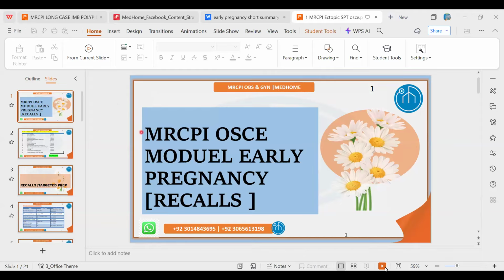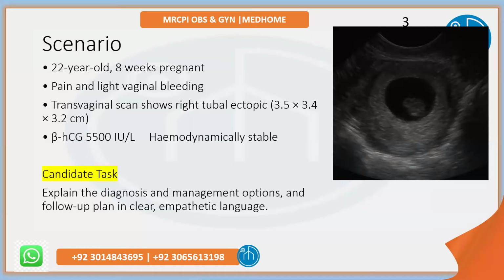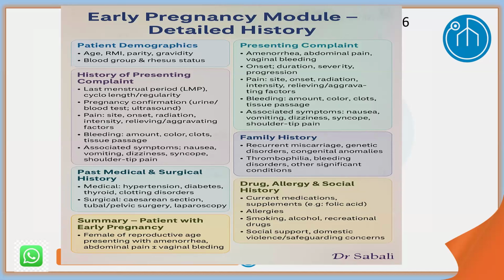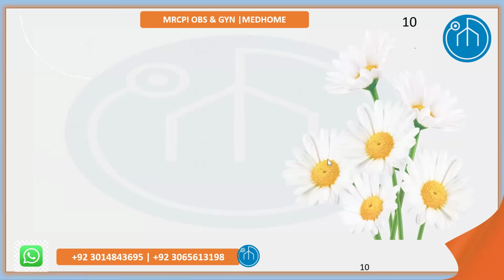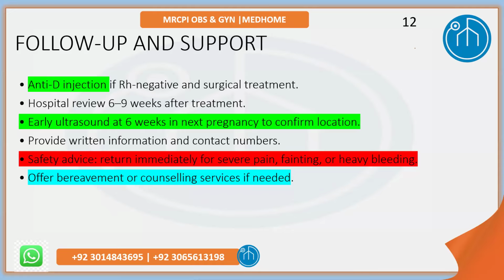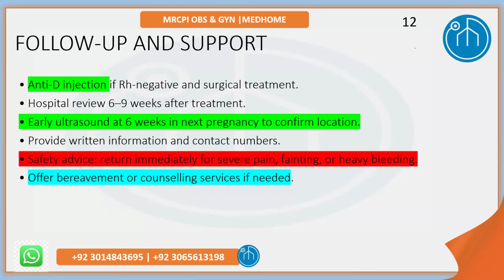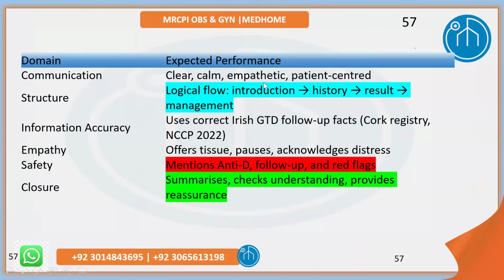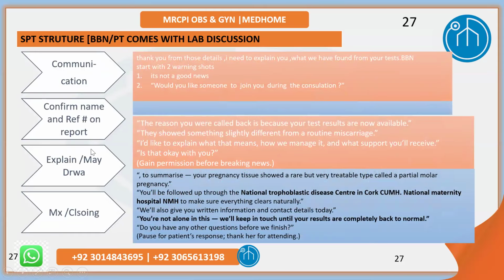MRCPI Early Pregnancy: Complete Recall & Examiner-Style Discussion A | Dr. Saba Alee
🎓Join the MedHome MRCPI Obs Gyn OSCE Comprehensive Course – February 2026 Exam

Your complete, structured preparation journey — guided by expert mentors and based on RCPI & Irish National Guidelines.

💎 Course Features

✅ Comprehensive OSCE preparation — fully aligned with Irish RCPI exam standards
✅ Complete syllabus compilation with recent past paper trends
✅ 24 Live Interactive Zoom Sessions (2 per week)
✅ 4 Telegram Academic Support Sessions weekly
✅ E-Book for guideline-based revision (RCOG, NICE, HSE, FSRH, BASHH)
✅ E-Book of past recall stations with model answers
✅ Examiner-focused mock sessions & personalised feedback